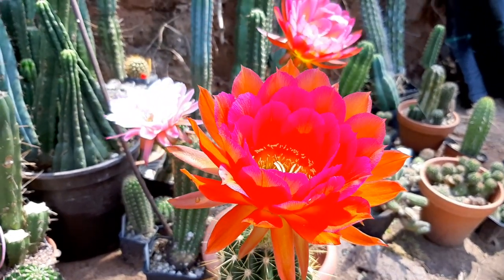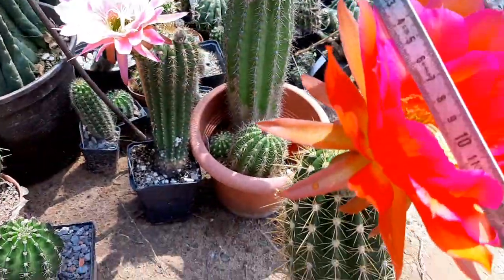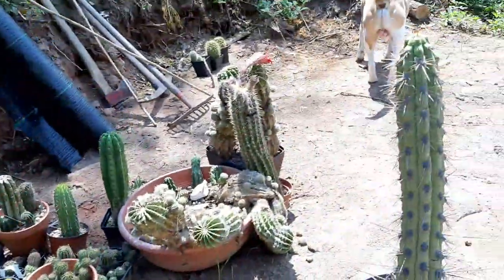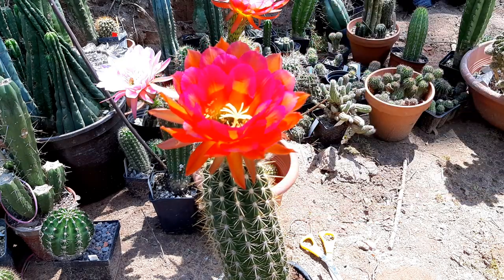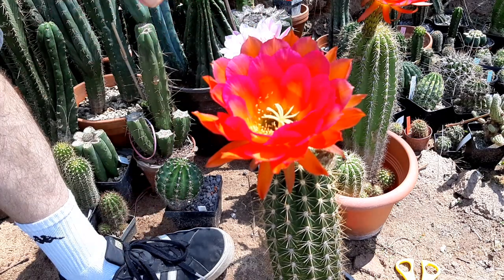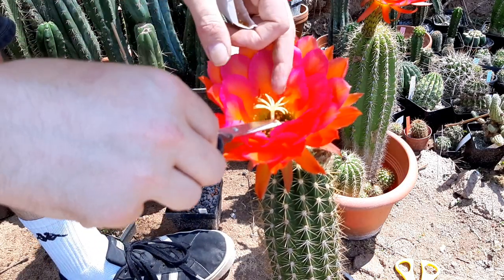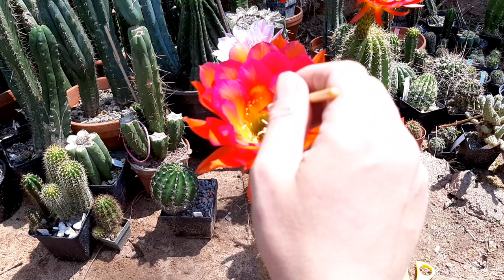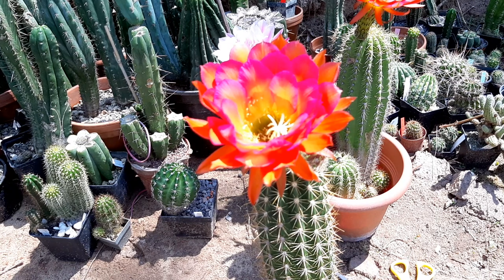Cactus Jerk S1E187 Cactus Flower Video Gröner Orange (Flying Saucer x Makola)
Cactus Jerk is back and we´re going to publish lots of stuff in the next weeks! We´re three months away from the new season and there´s lots of stuff from the current one you haven´t seen yet!

If you like the stuff we do, you can buy seeds through our website at Trichocereus.net/shop, subscribe to our newsletter or help us to keep the doors open by supporting us through Patreon